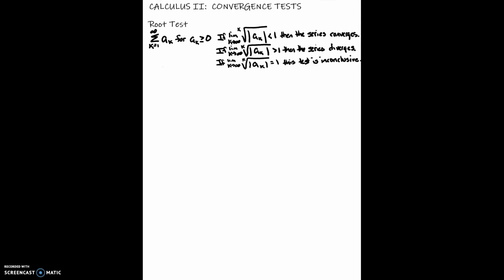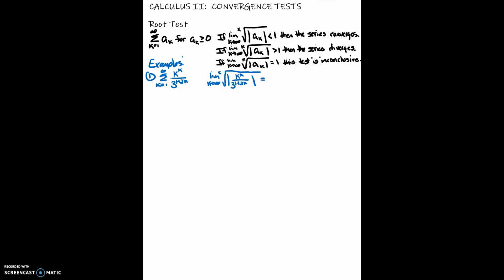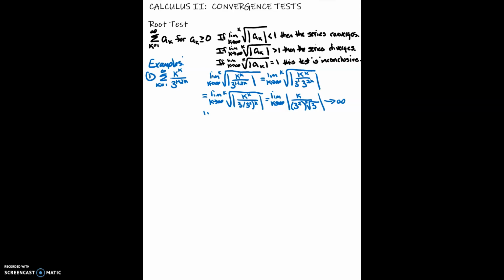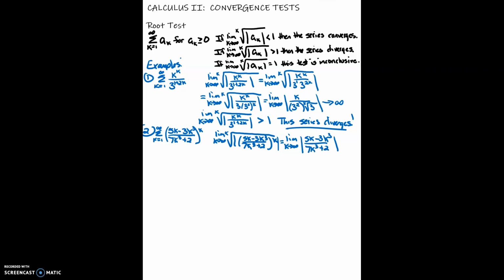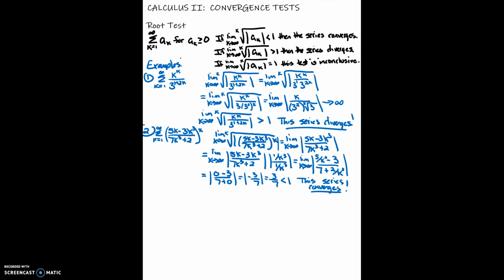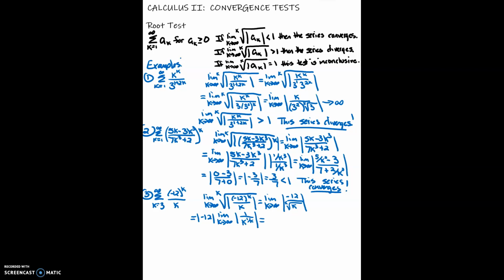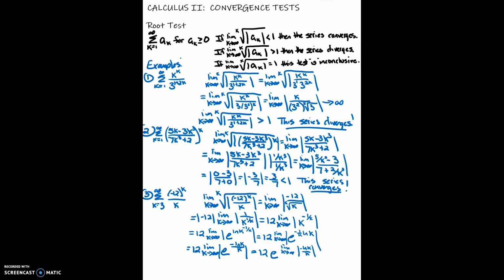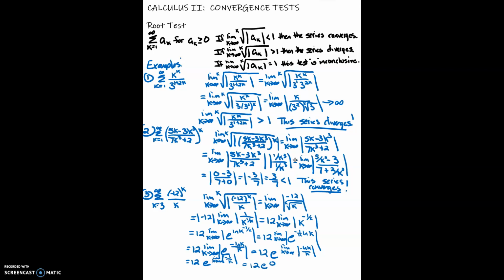Calculus II Convergence Tests: Root Test I